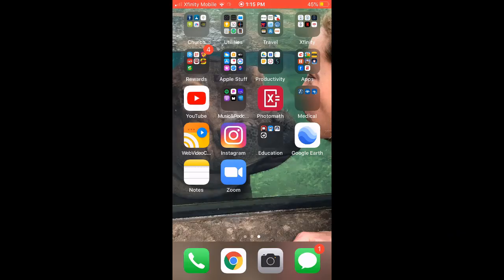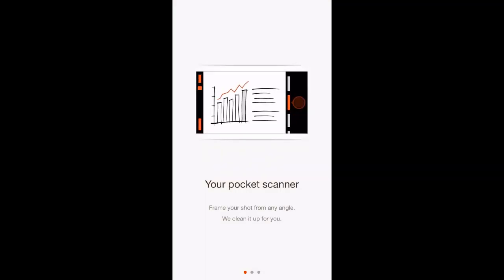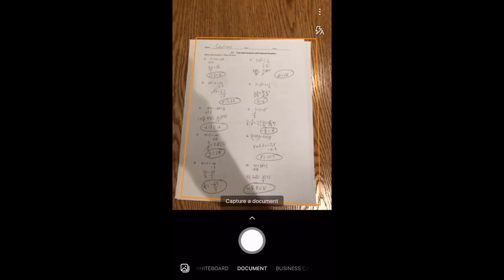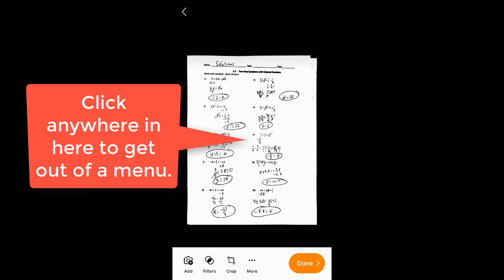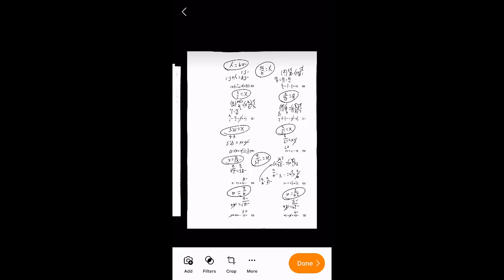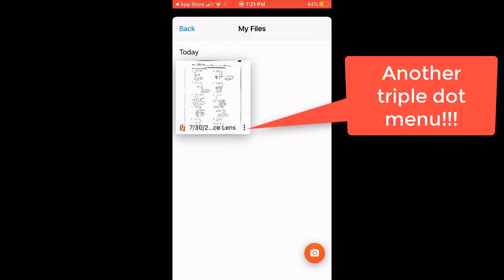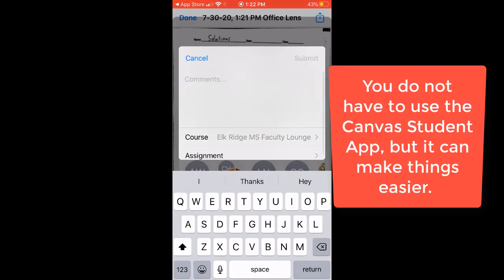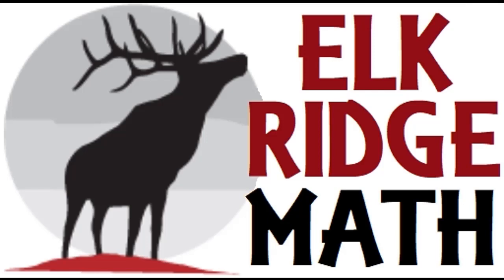Scanning to PDF using the Microsoft Lens App (For both iPhone & Android)